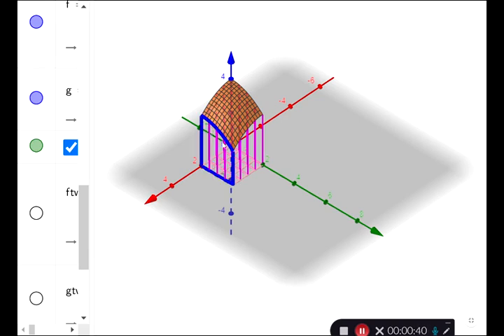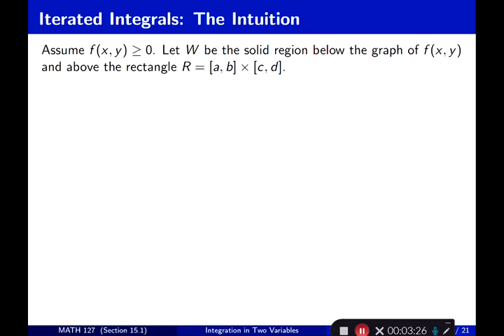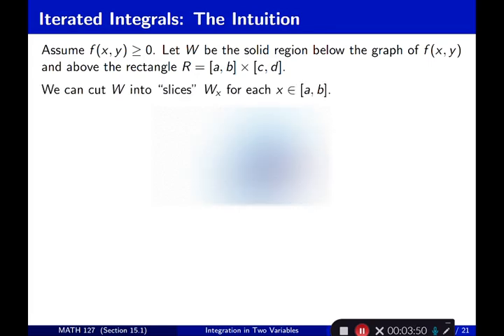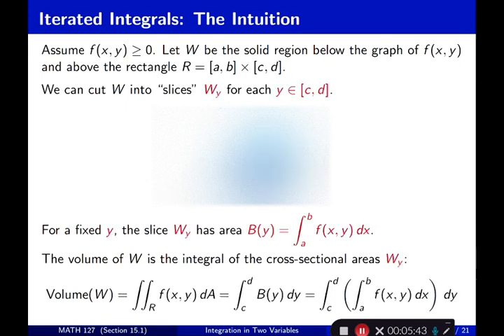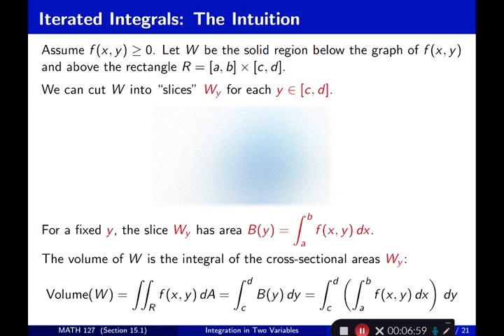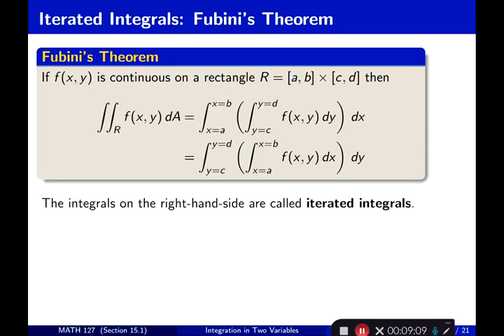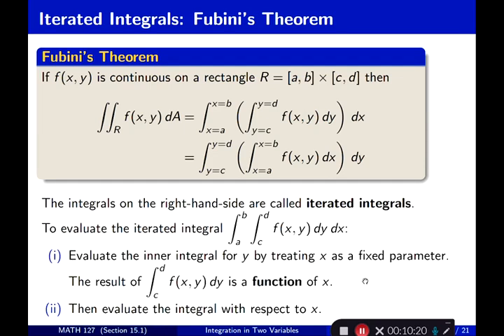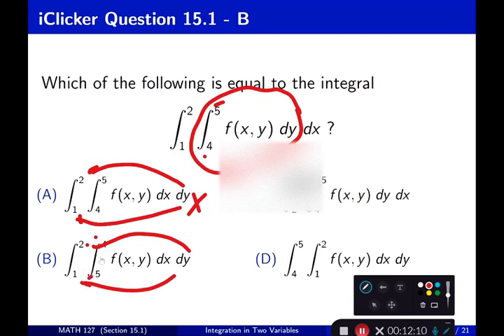15 1 Integration in Two Variables, Part 3, The Fubinni's Theorem